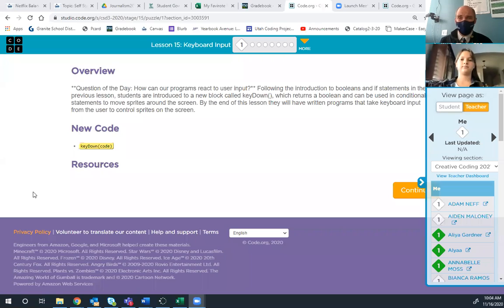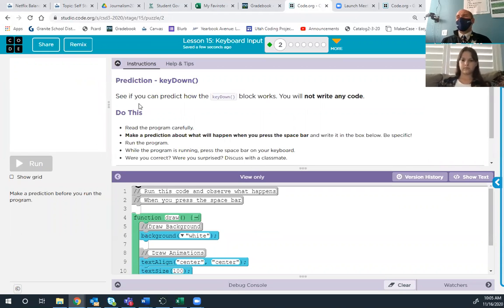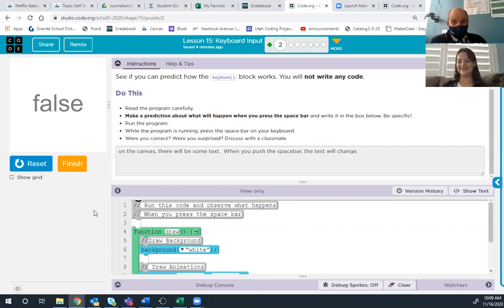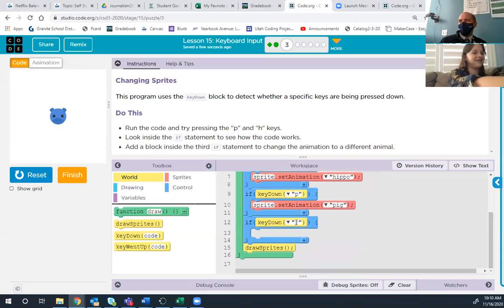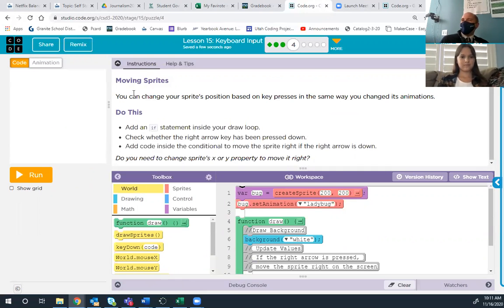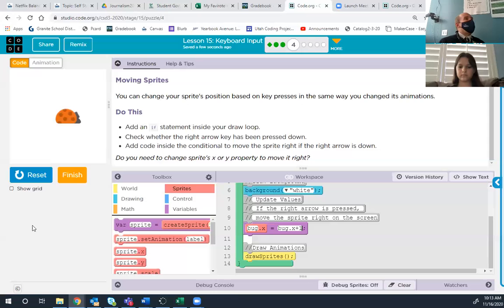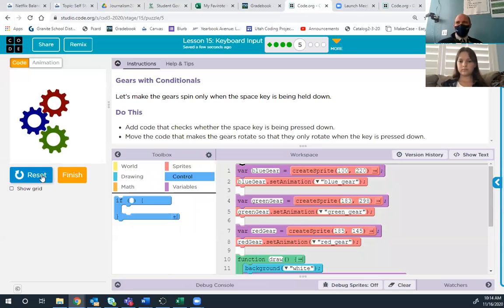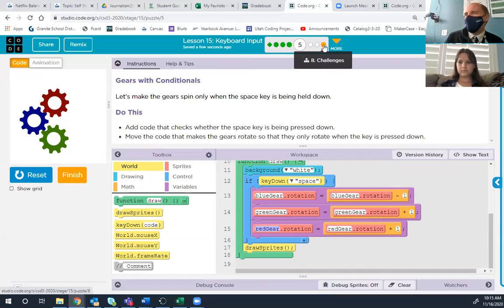Code.org Lesson 15 Explanation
This is an explanation of the first few puzzles of Code.org's Computer Science Discoveries Unit 3 Gaming and Animation Lesson 15 - Keyboard Input.